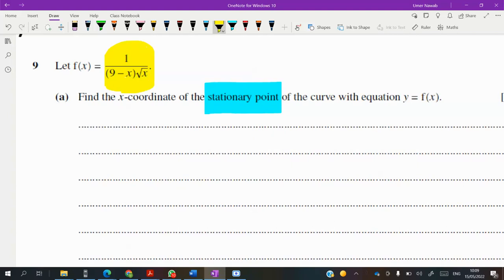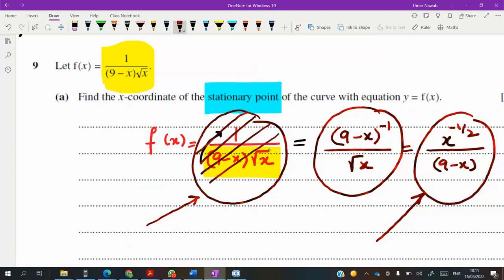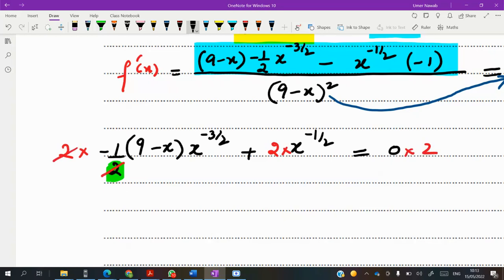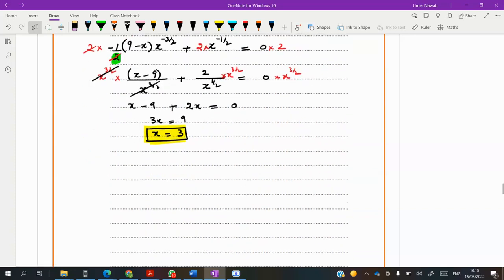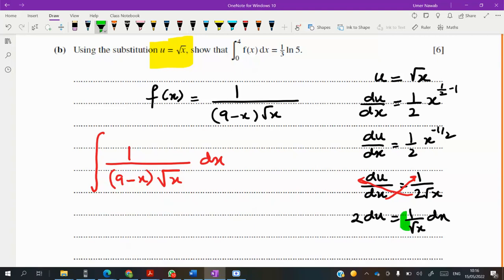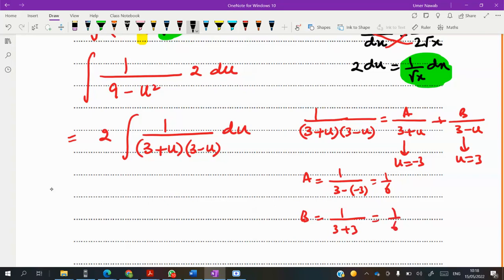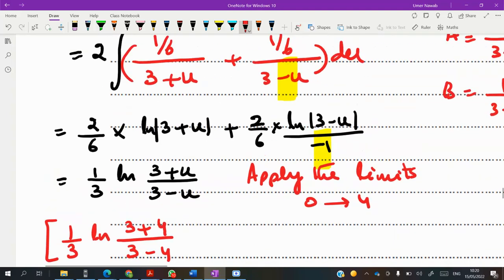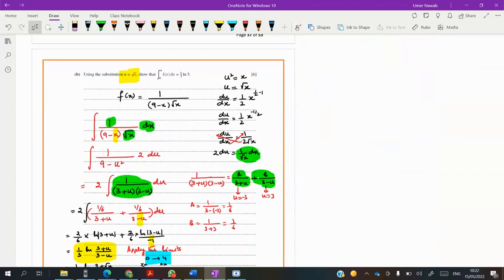Stationary Points and Integration by Substitution A level Mathematics 9709